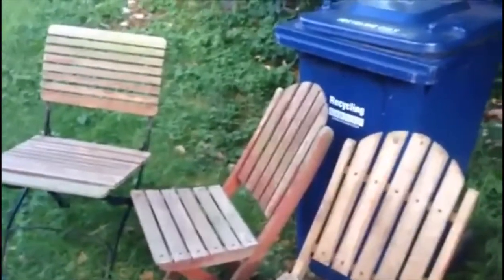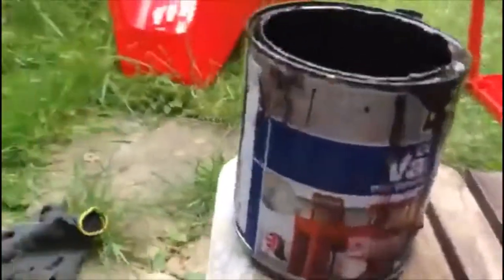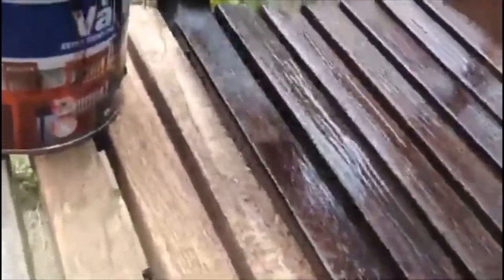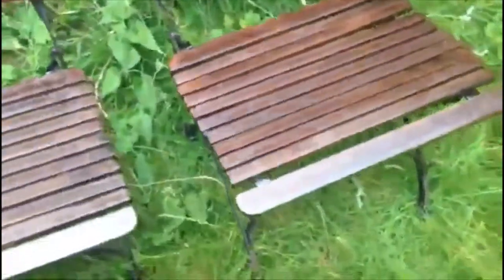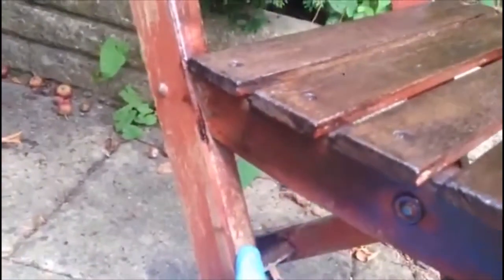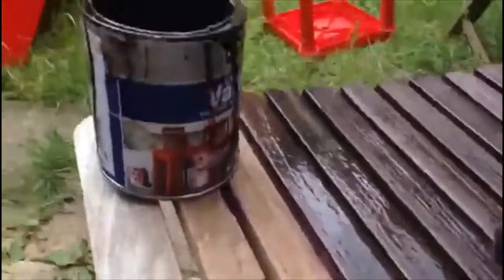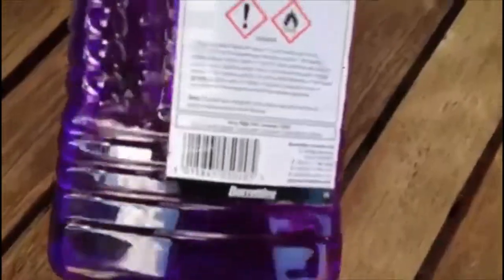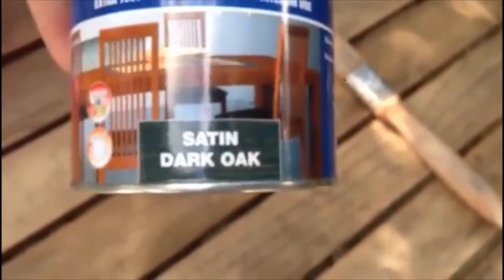How to restore your garden furniture- Garden chairs and table